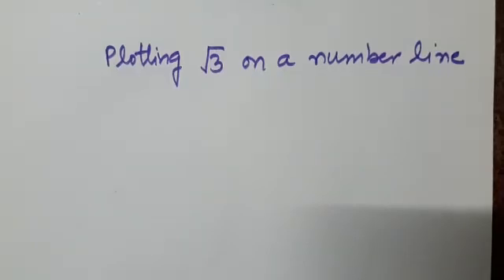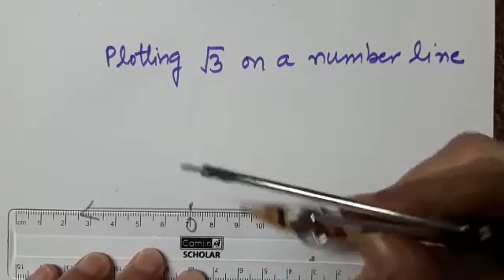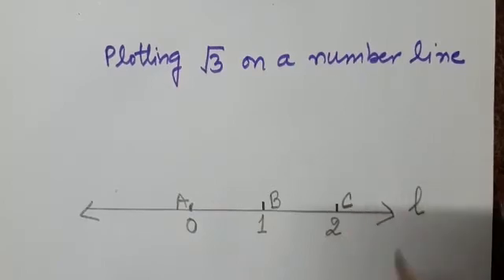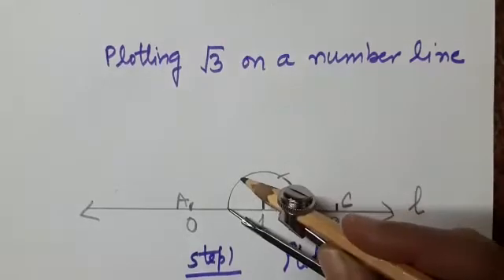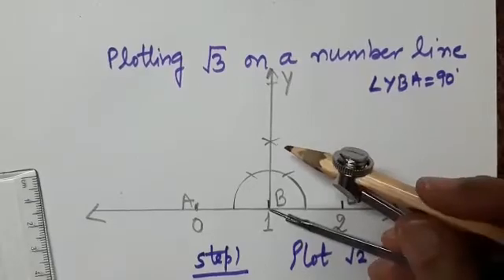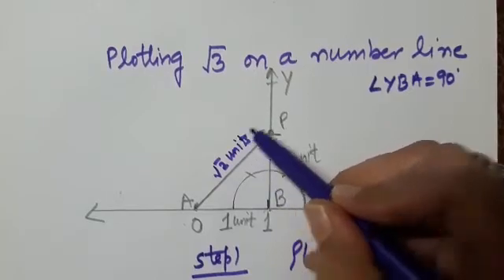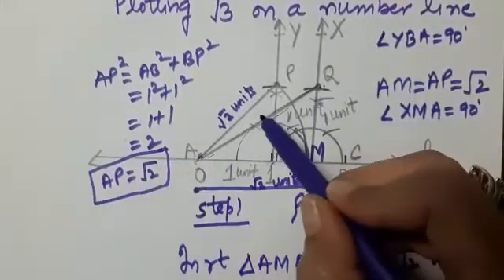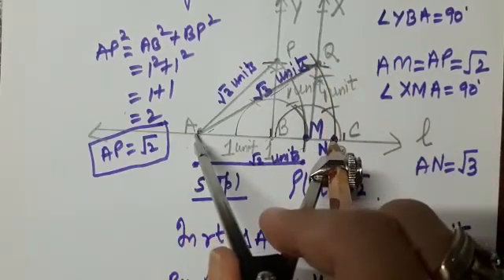Locate root 3 on a number line | Number Systems Class 9 Example 4 NCERT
Locate root 3 on a number line
Represent root 3 on a number line

Number Systems Example 4 NCERT Class 9 Mathematics

In this video we will learn how to plot root 3 on a number line.